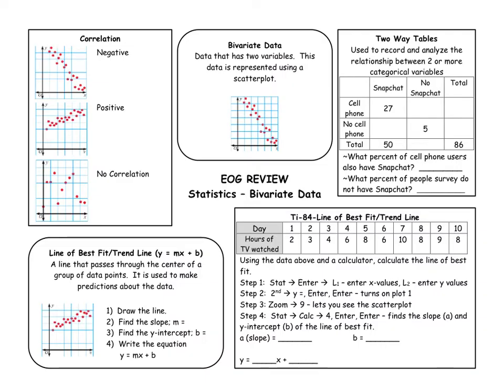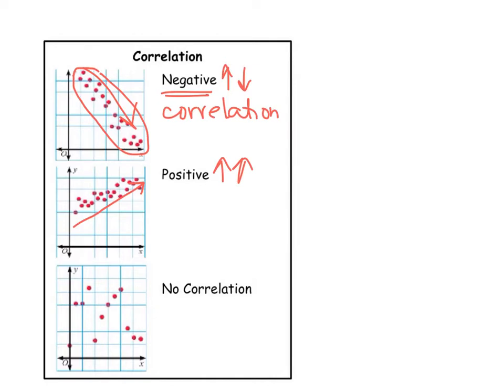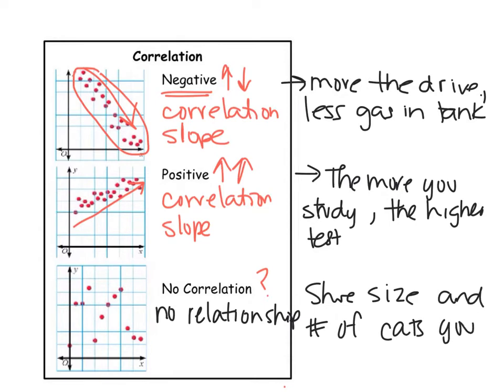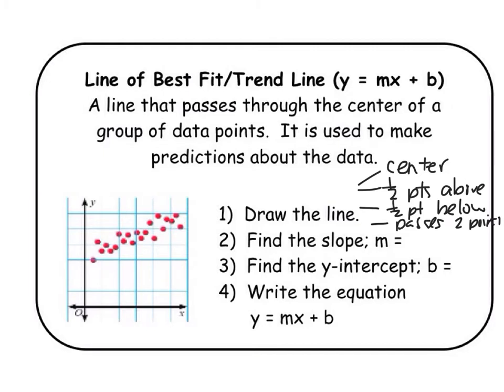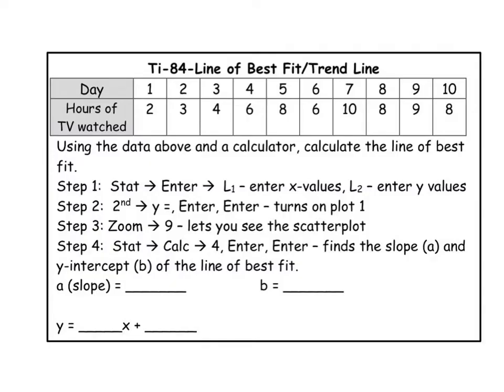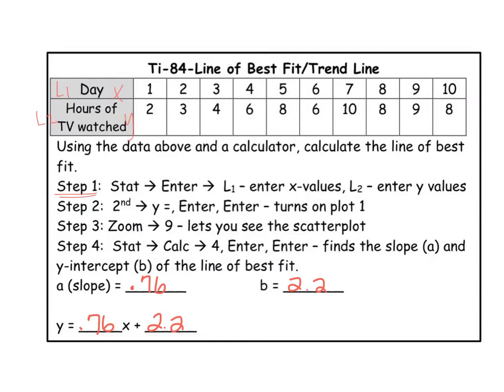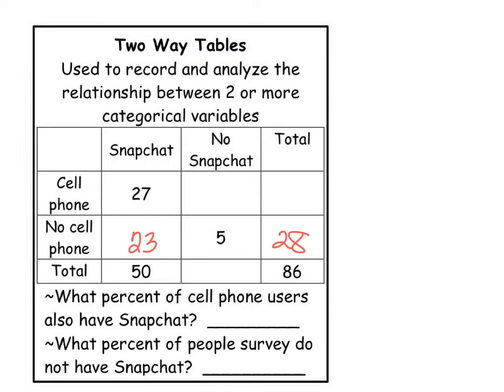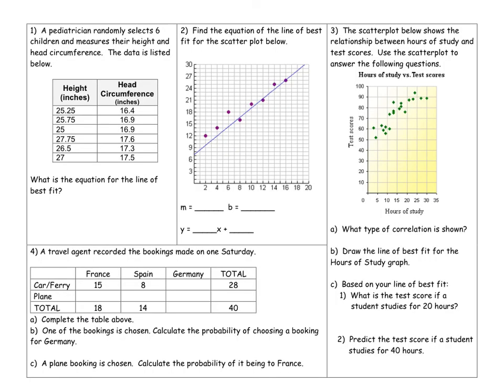EOG Review Statistics